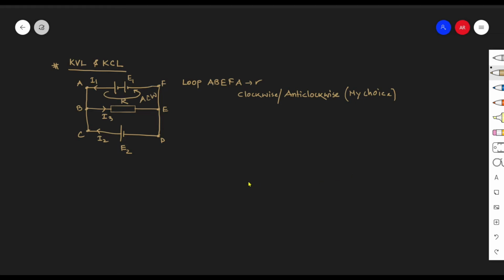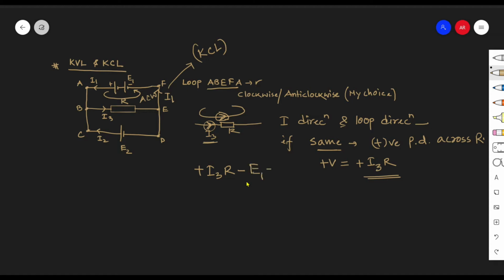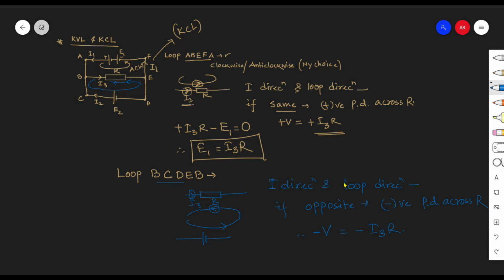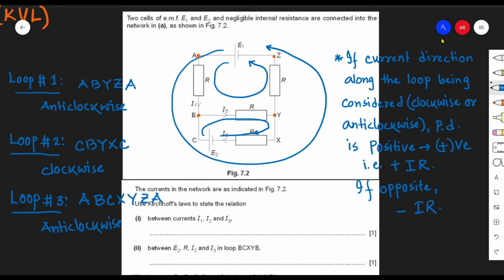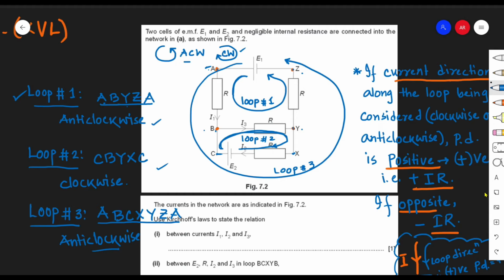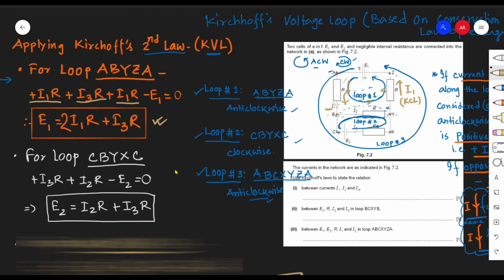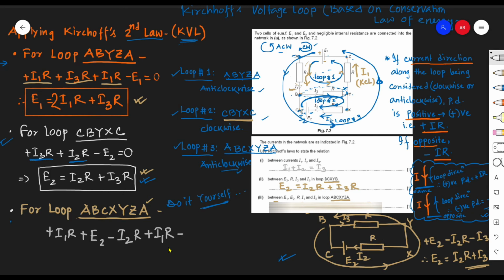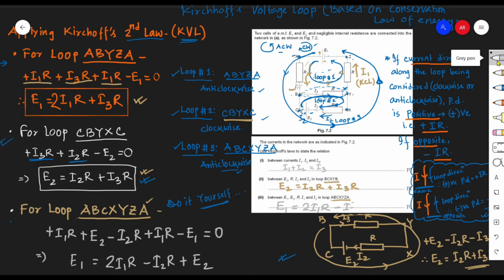Kirchhoff's Laws - One problem is enough to grab the whole of KVL & KCL#ALevelPhysics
** I misspelled the name--- it is KIRCHHOFF
** I miswrote one statement - -correct one is === "If the loop (either clockwise or anticlockwise) enters into negative terminal of battery -- then it is (-)ve Emf. And If the loop enters into positive terminal of battery , then it is (+)ve Emf. The algebraic sum of all the p.d.s equal to zero."
Apology for the mistakes.